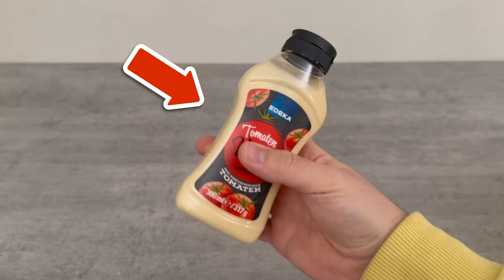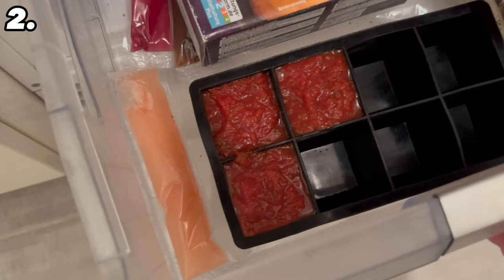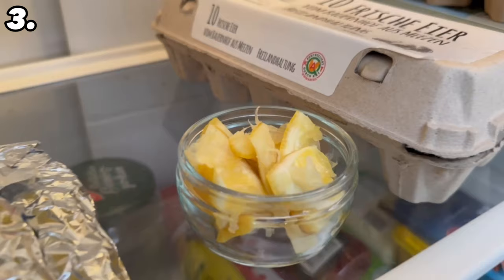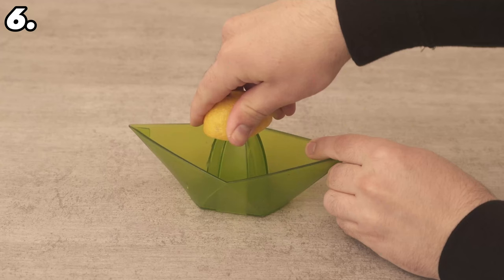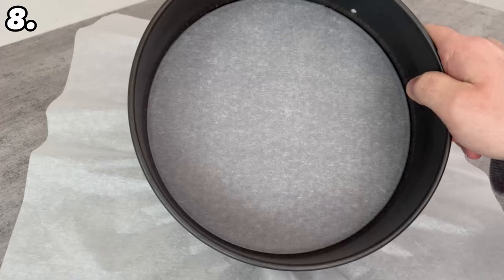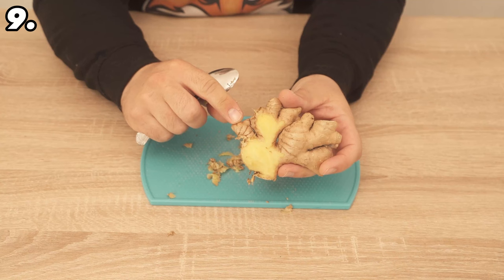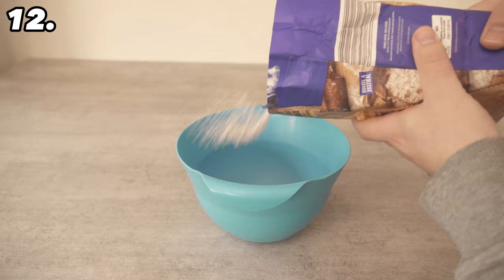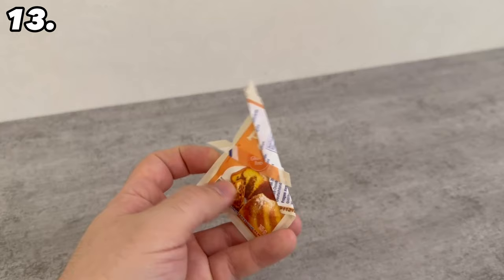96% of People do NOT know these Tricks💥(Are you one of them?)🤯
Have you ever heard of THESE tricks? If not, then you definitely need to know them!

There really are a huge number of tricks and tips for everyday life that very few people know, even though everyone really should know them. Because many of these tricks are incredibly ingenious and can make your life easier.

That's why I'm going to show you a whole host of little tricks in this video that many people simply don't know. And I'm showing you this video so that this can change and you too can make use of the positive properties.

I can't wait to see what else you have in store!